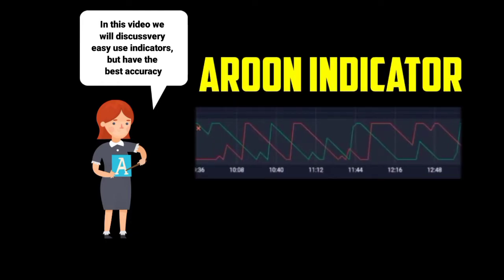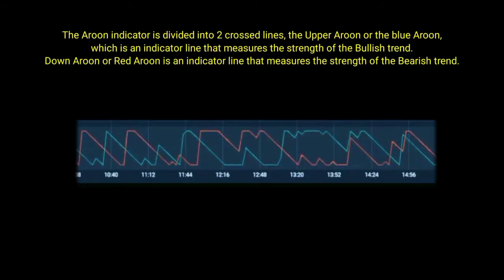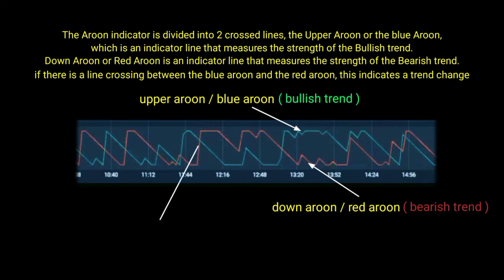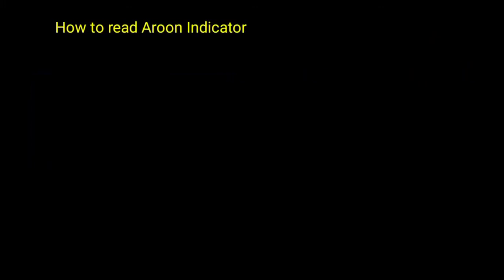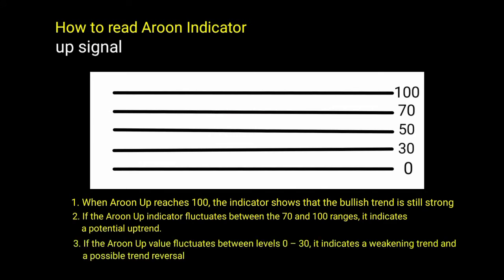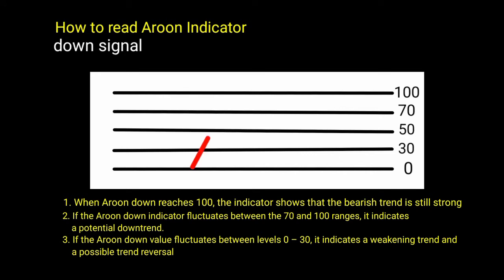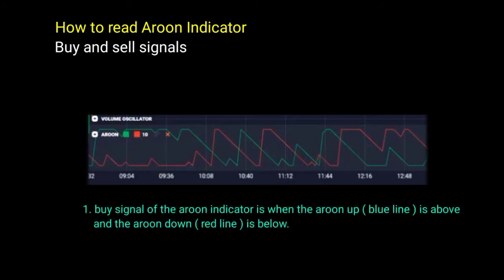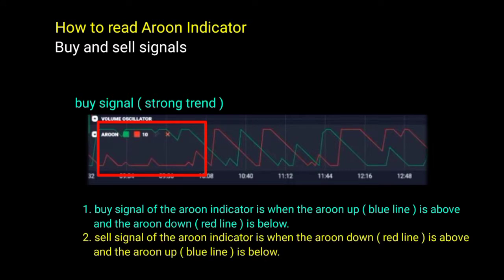super easy wins streak | king of indicators | trading option strategy 2021 | Binary Trading UK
( Support For All Binary Options )

RISK WARNING
All investments involve risk including the possibility of losing money. Forex, binary options, and cryptocurrencies are highly speculative assets. Trading CFDs has the risk of losing money due to leverage. 78.6% of retail investor accounts lose money when trading CFDs.